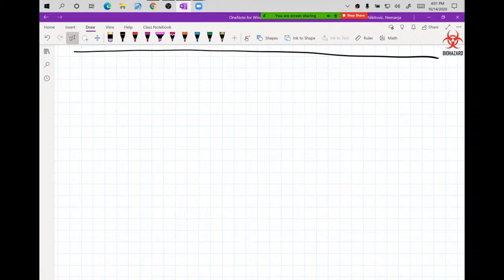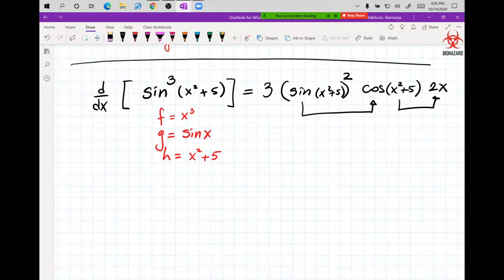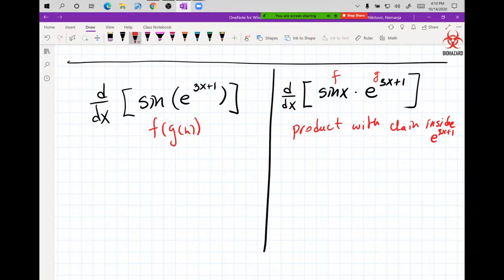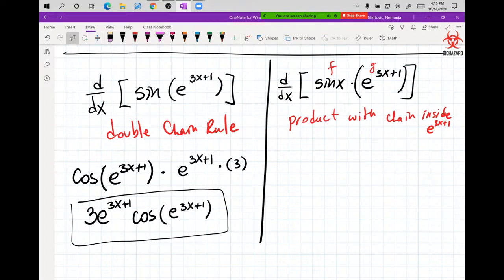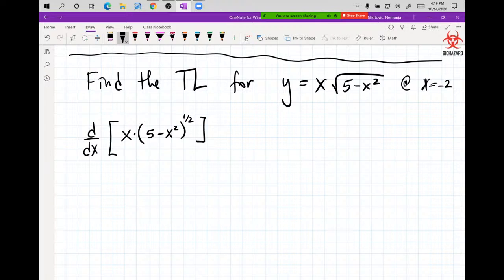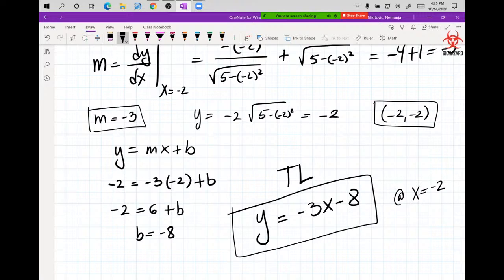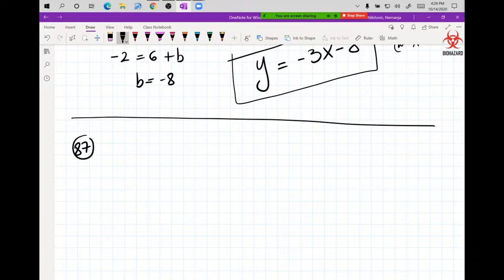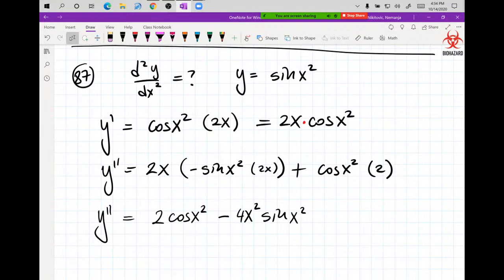Nemanja Nikitovic Live Stream Calculus1 3.7 Chain Rule Part 2